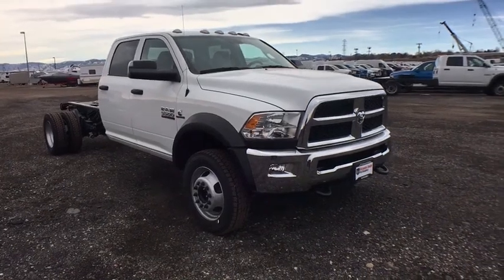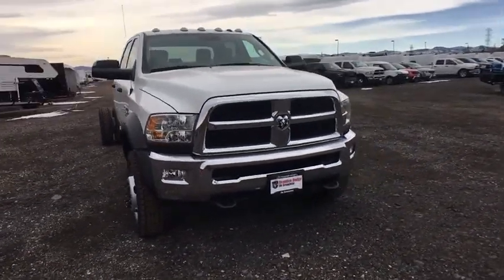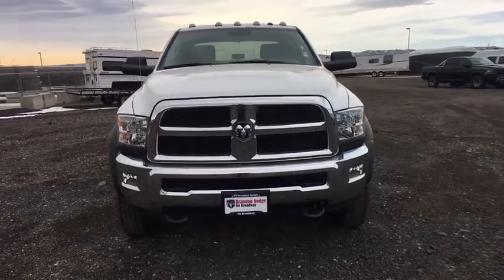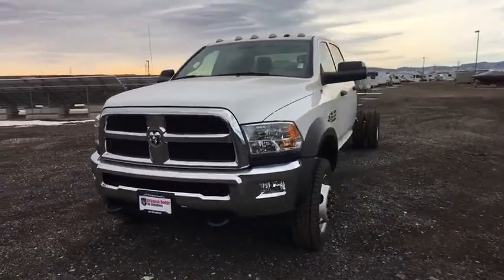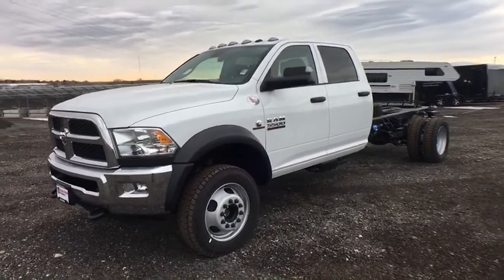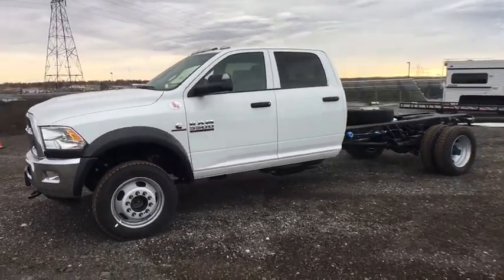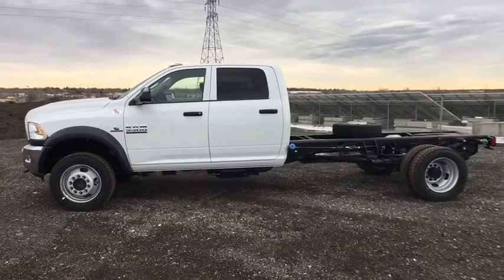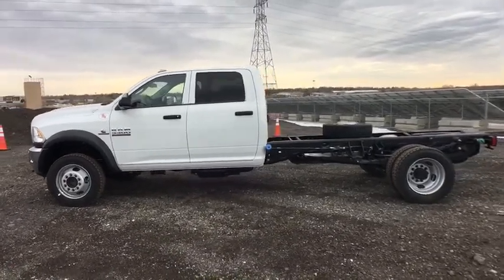2018 RAM 5500 Denver, Littleton, Aurora, Parker, Colorado Springs, CO R2141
2018 RAM 5500

Brandon Dodge
5600 S Broadway